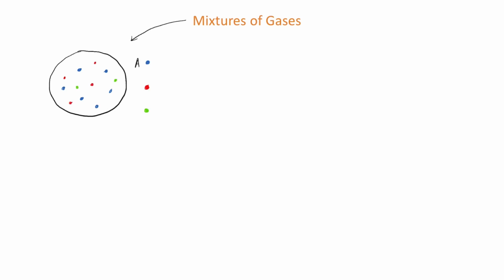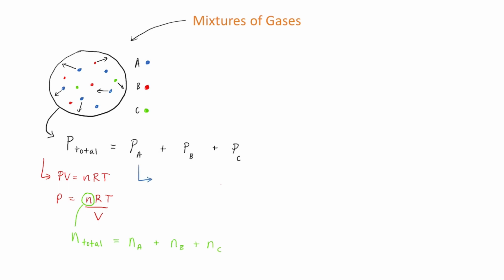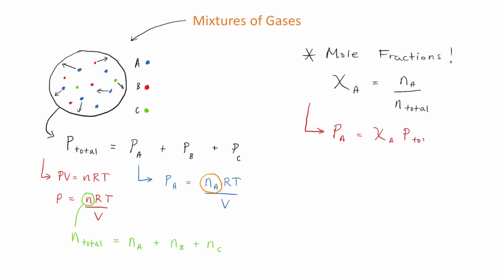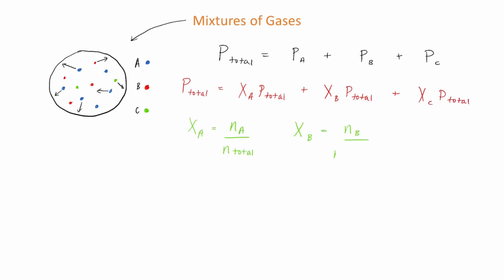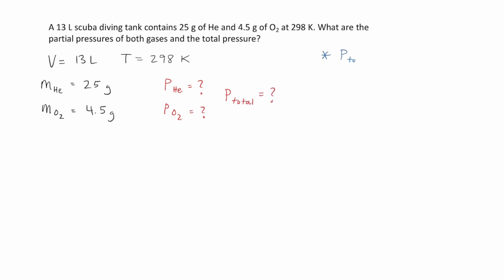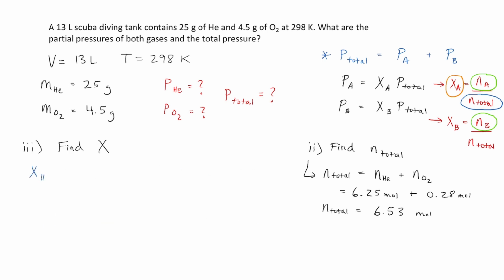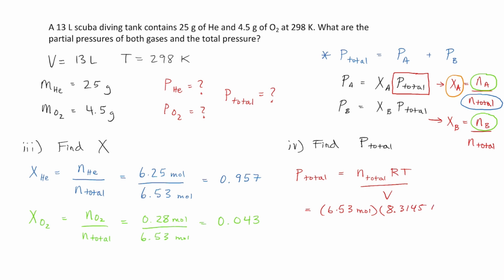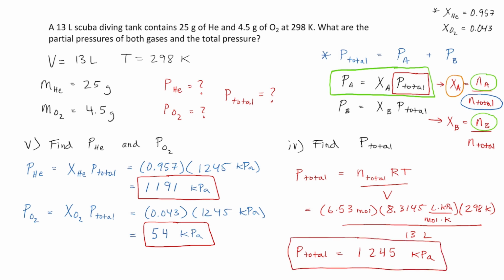Partial Pressures of Gases and Mole Fractions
In this video you will learn about mixtures of gases and how you can calculate the partial pressure of each gas in a mixture. You can do this using the ideal gas law (PV = nRT) and using mole fractions. Mole fractions are equal to the number of moles of one gas divided by the total number of moles of all the gases in the system.

Question: A 13 L scuba diving tank contains 25 g of He and 4.5 g of O2 at 298 K. What are the partial pressures of both gases and the total pressure?
Answer: P(He) = 1191 kPa
P(O2) = 54 kPa

0:00 Mixtures of gases
0:27 Partial pressures of gases
1:03 Finding the total pressure using PV=nRT
1:38 Finding the partial pressure using PV=nRT
2:06 Mole fractions for gases
2:34 Mole fractions and partial pressures
3:12 Summary of partial pressures and mole fractions
4:12 Partial pressure of gases question